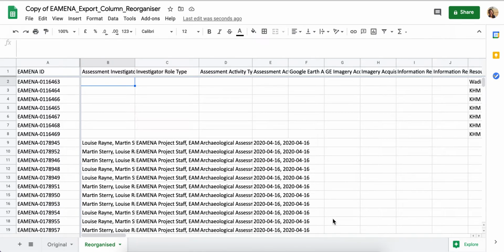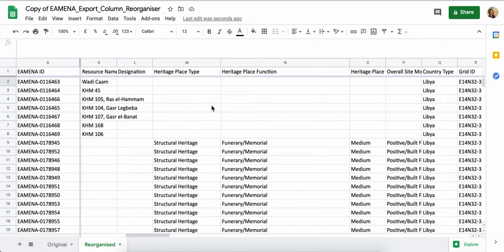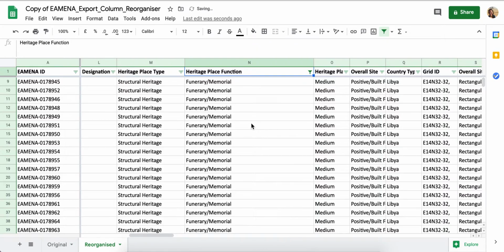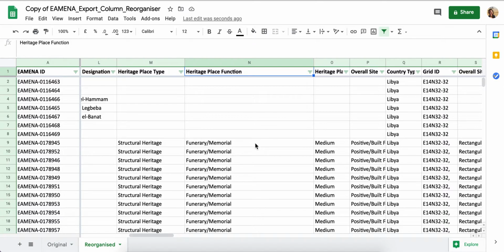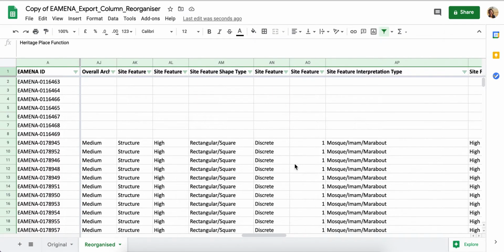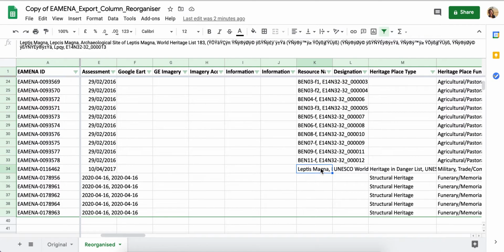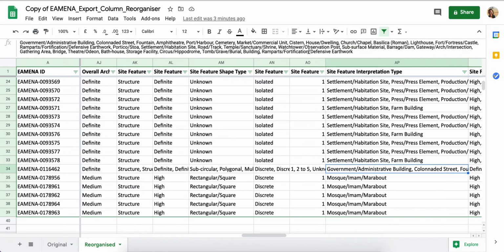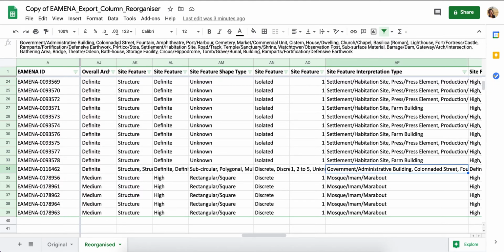19. Exporting (Part 5/Important note about using exported data)